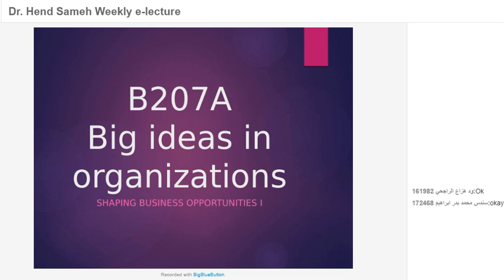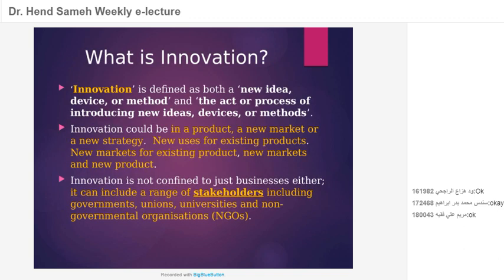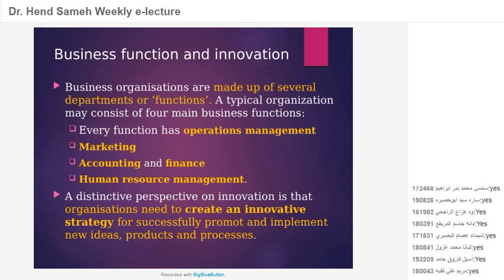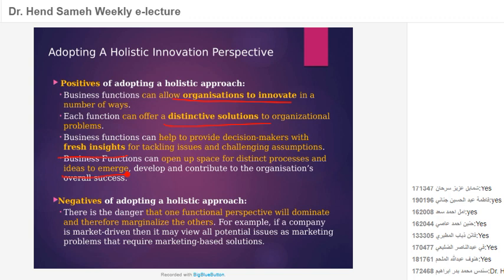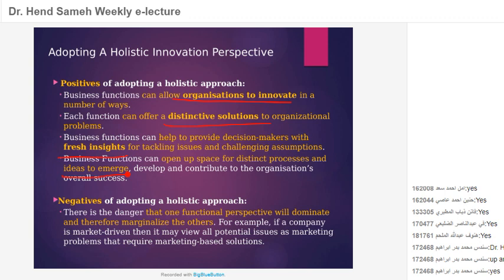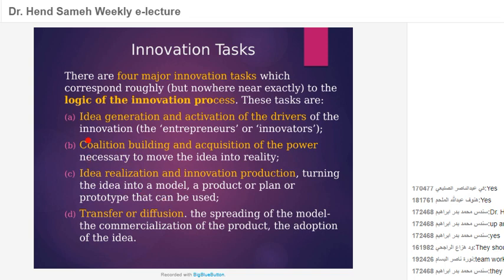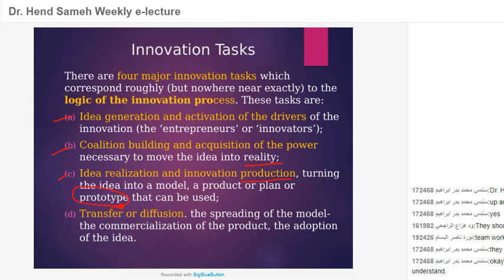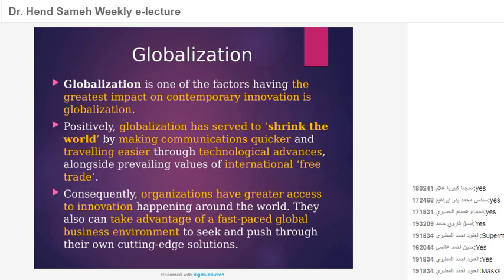B207A Course Week 1